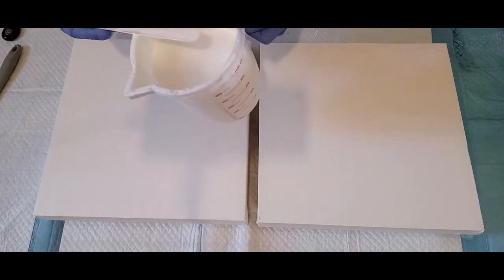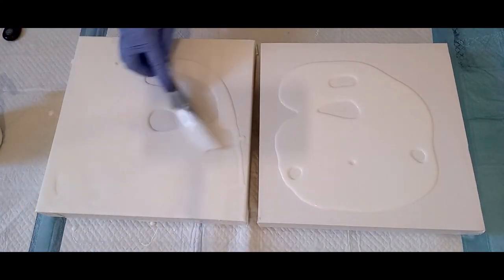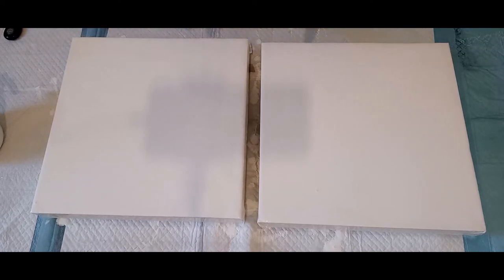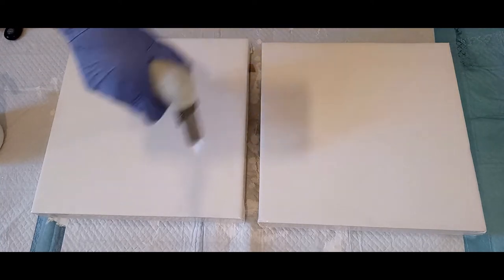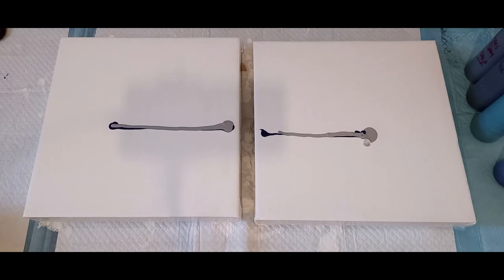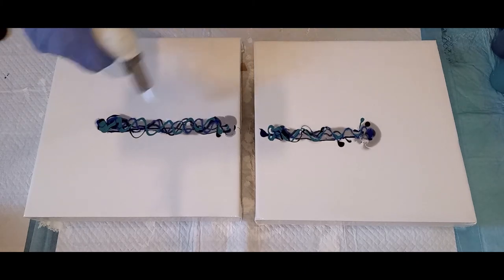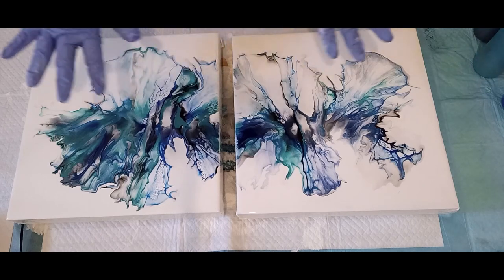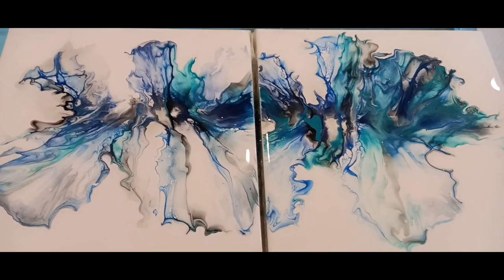(#29) SOLD ! EASY DUTCH POUR DEMO WITH BEAUTIFUL ELEGANT RESULT ACRYLIC POUR PAINTING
I love how this dutch pour painting turned out. Elegance at its best.  It has SOLD!  I could not be more happy :)

I would love it if you would SHARE my videos on your social media! It's a great free way for you to help me grow my channel.

I really appreciate all your support

Take care - stay well

Bernadette